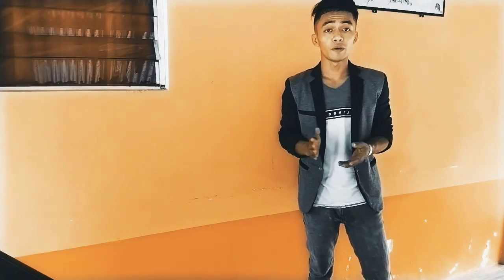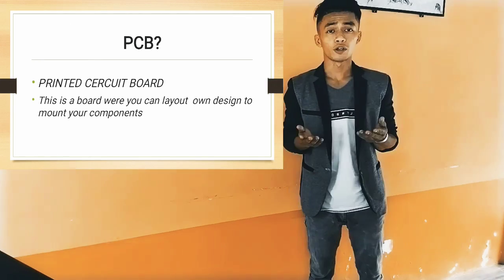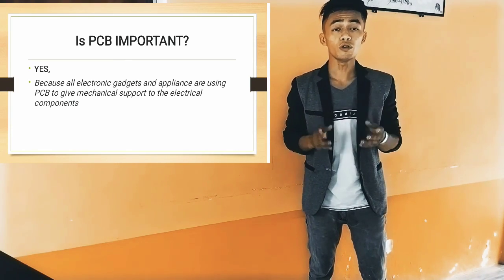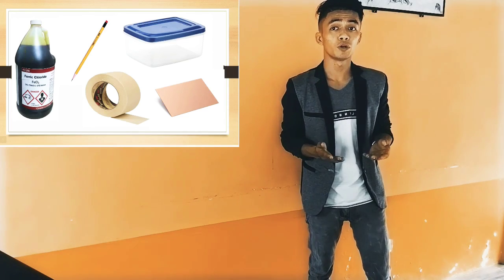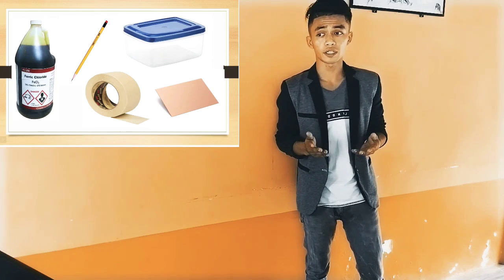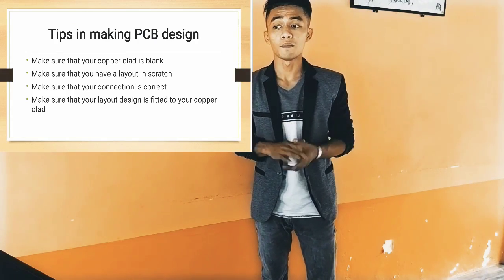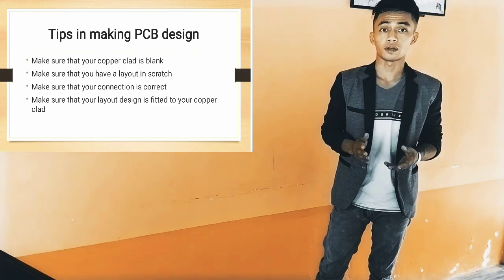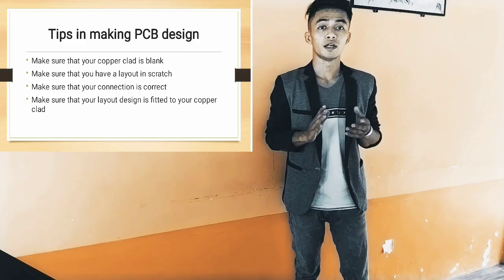PCB DESIGNING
This video serves as my project compilation that would be submitted to my instructor Mrs.Lea E. Miciano.